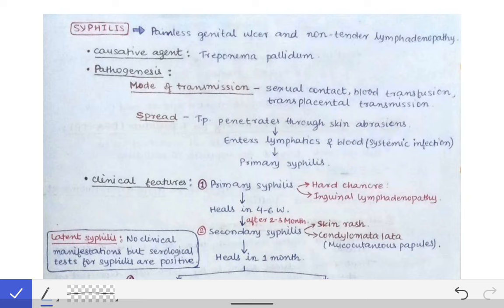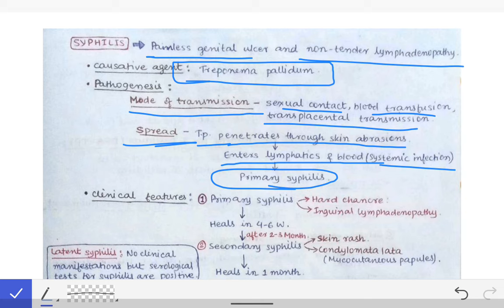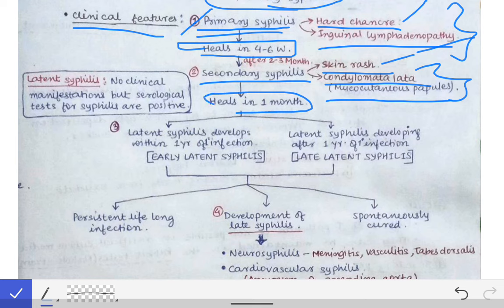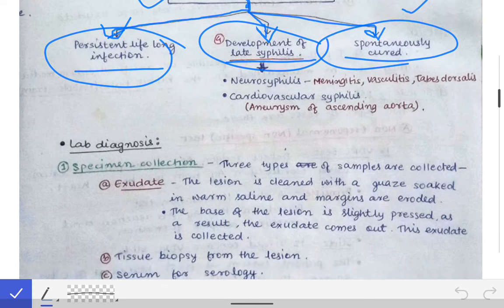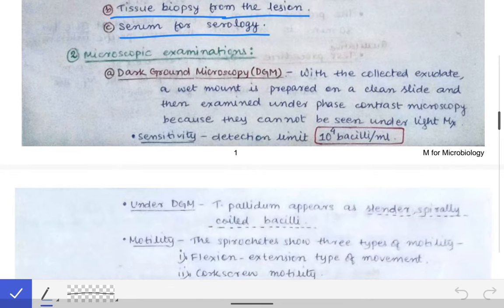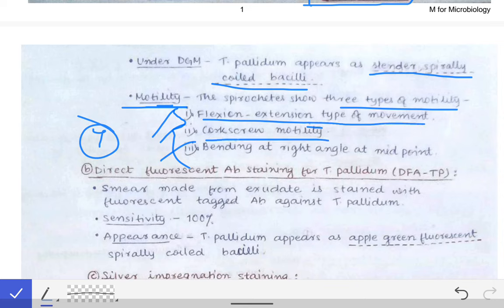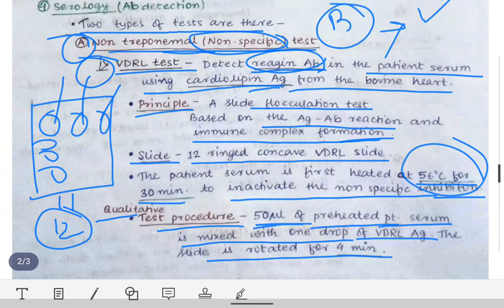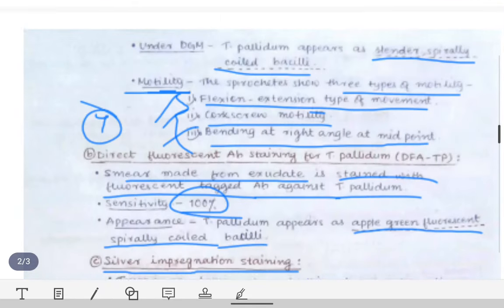Syphilis | Pathogenesis | Clinical feature | Stages of syphilis | Lab diagnosis of syphilis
This is a lecture on Syphilis including1️⃣ pathogenesis,2️⃣ clinical feature and3️⃣ lab diagnosis .

Easy learning and happy learning!